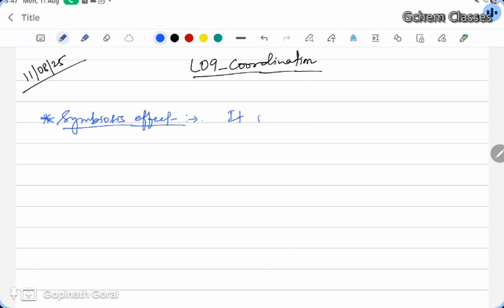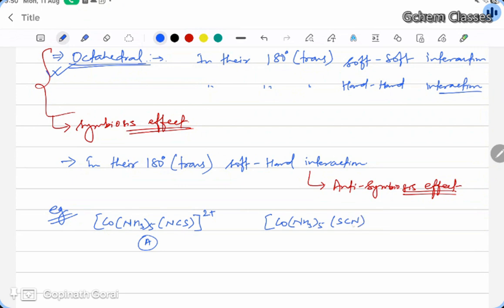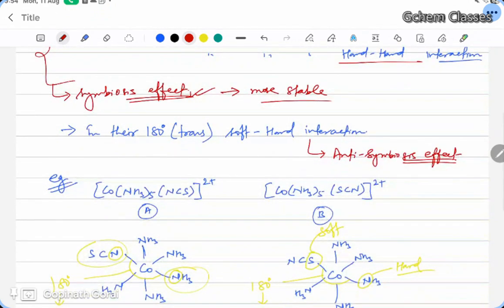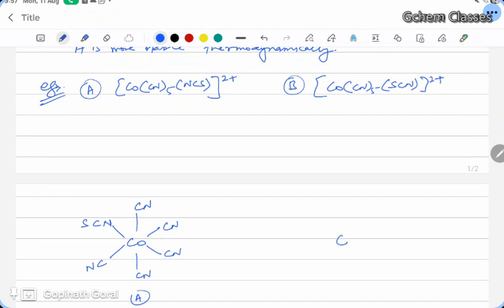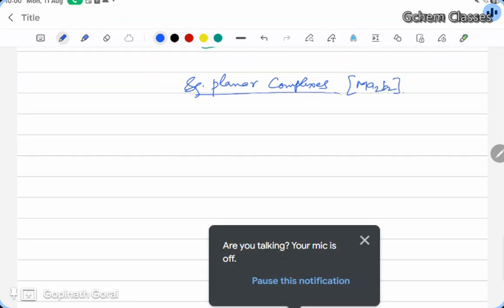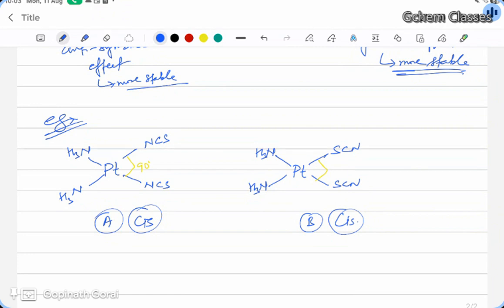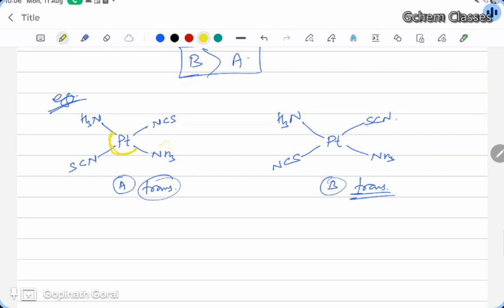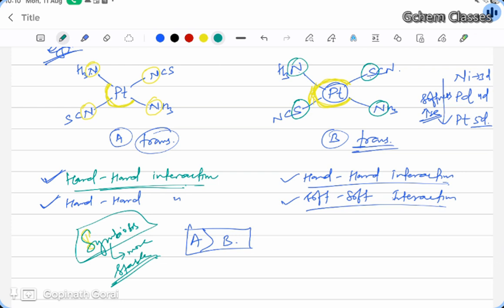L02 Coordination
This video Lecture will help IIT JAM students with the concepts of Symbiosis effect on Geometric Isomerism in Coordination Compounds.